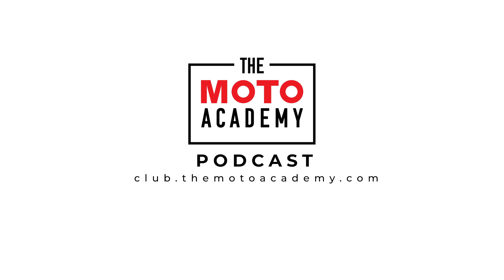The Best Drills To Improve Your Riding At Home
TRAIN WITH ME ONLINE!👇🏼